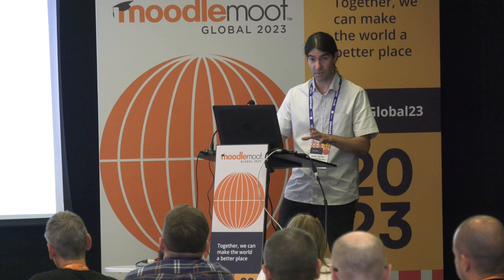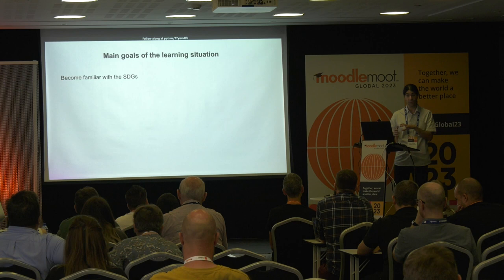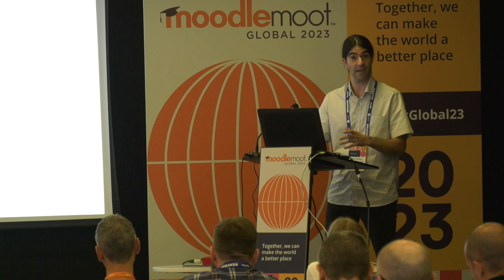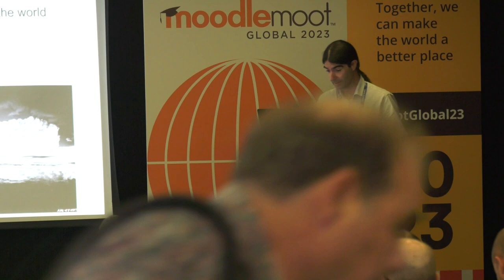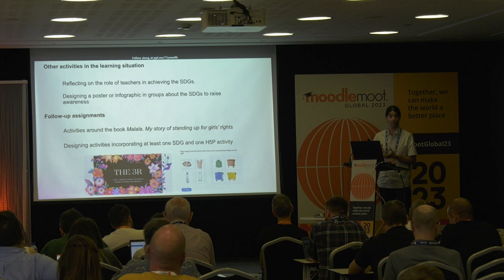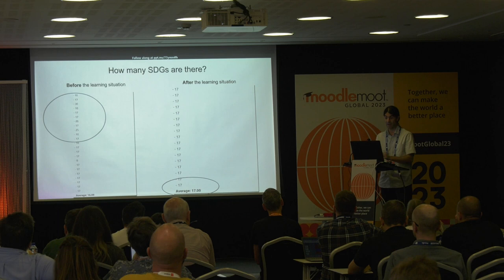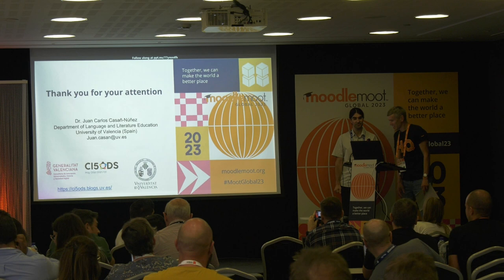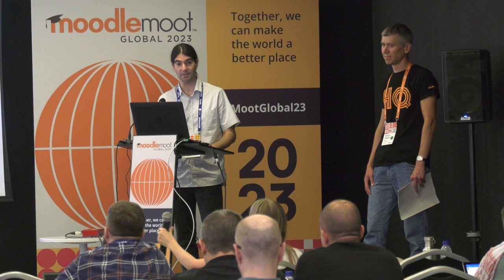Incorporating SDGs in pre-service teachers' education through Moodle, H5P | MoodleMoot Global 2023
Incorporating the SDGs in pre-service teachers' education through Moodle and H5P
Juan Carlos Casañ-Nuñez - University of Valencia
MoodleMoot Global 2023
19-21 September | Barcelona, Spain